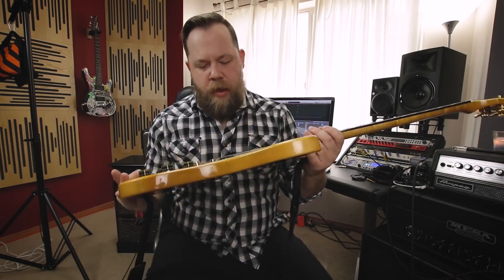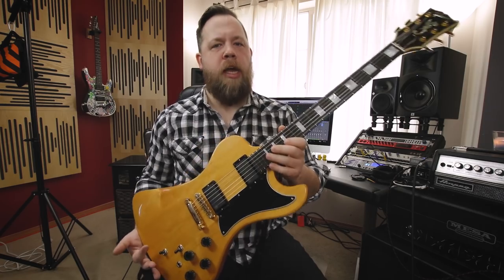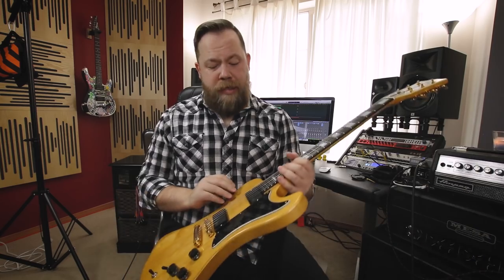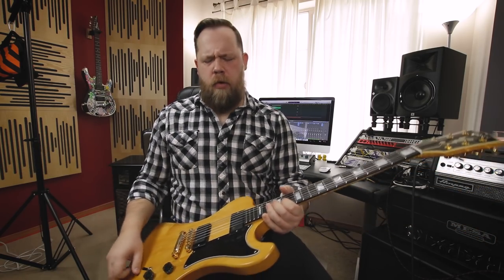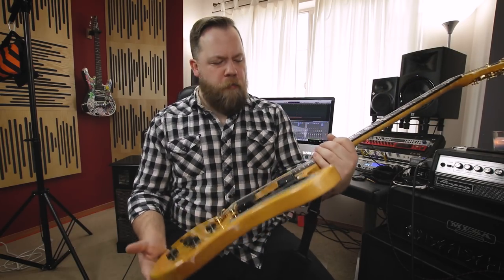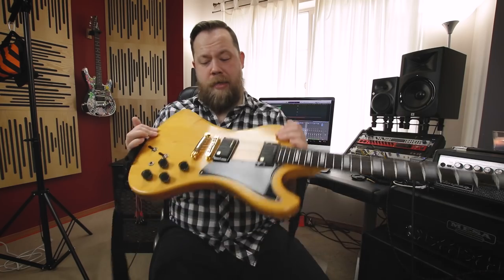Lace Bill Kelliher Divinator Pickups - Demo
Lets check out the new Bill Kelliher signature Divinators from Lace Pickups!

Signal Chain:
1977 Gibson RD Artist (Drop B)
Mesa Boogie Triple Crown